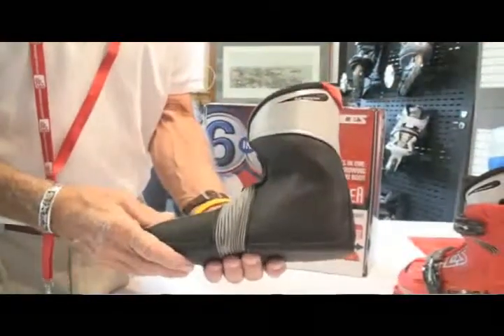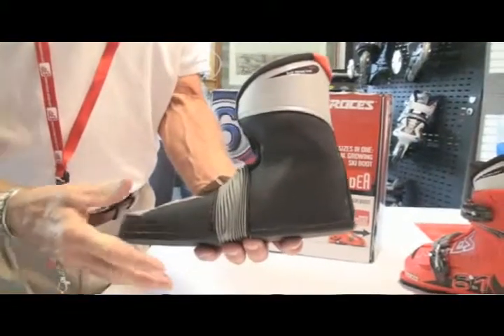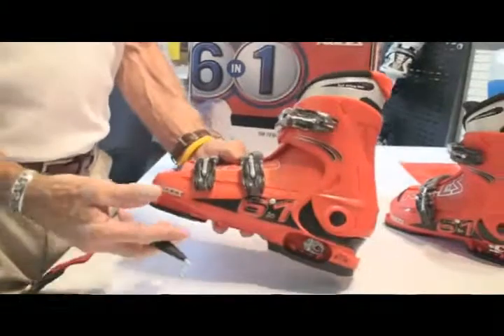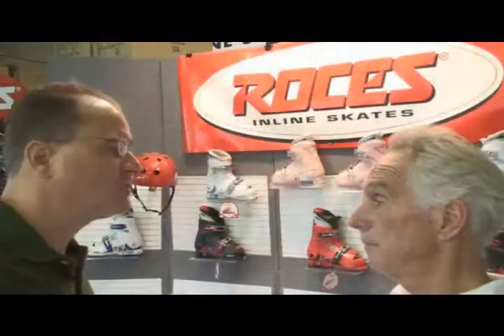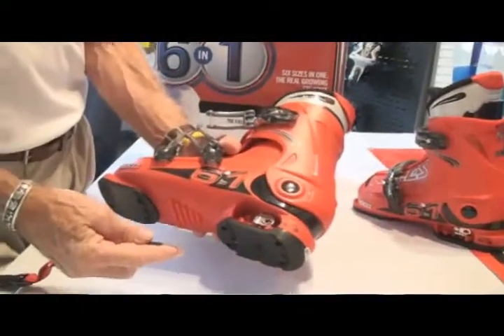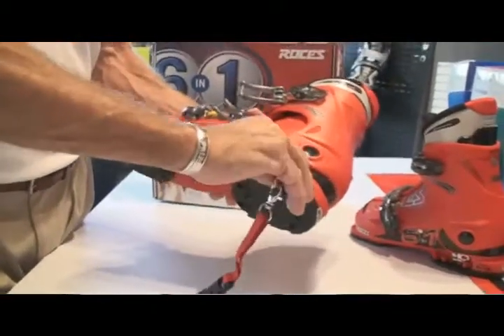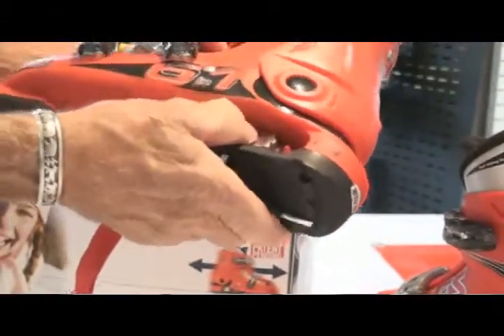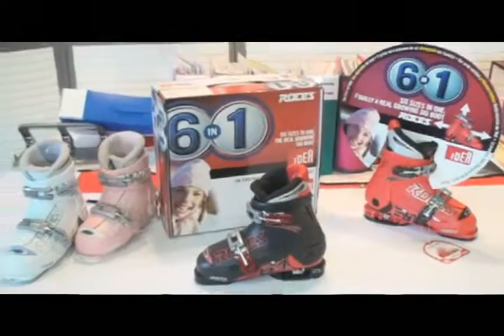Ski Boots for Kids; Roces Adjustable Ski Boot, Comfort and Affordability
Ski boots for Kids. John from Roces North America discusses the first ever kids adjustable ski boot and the comfort one can enjoy for years to come;